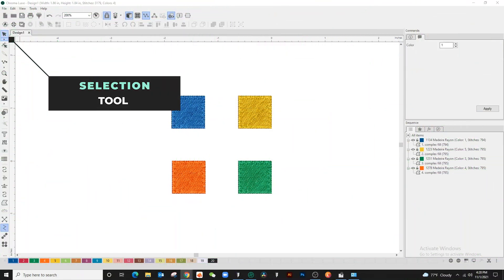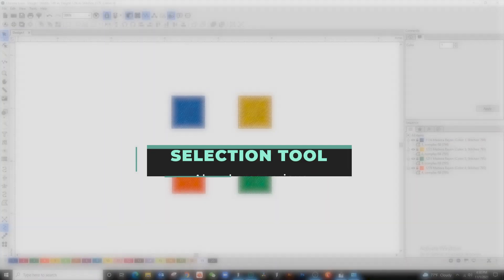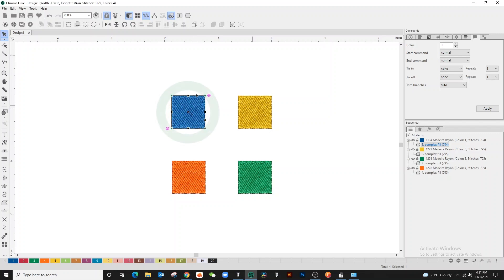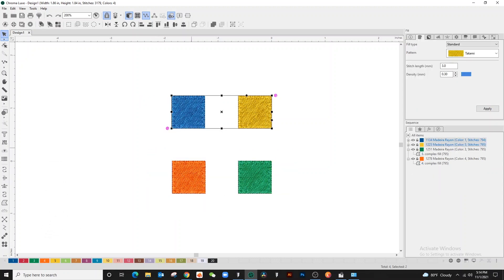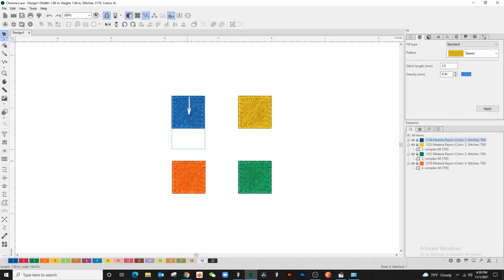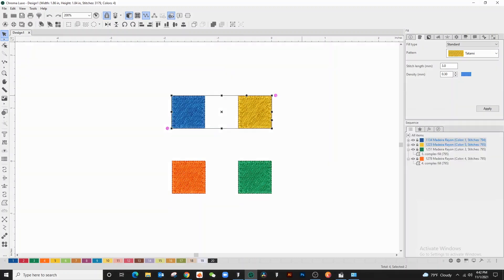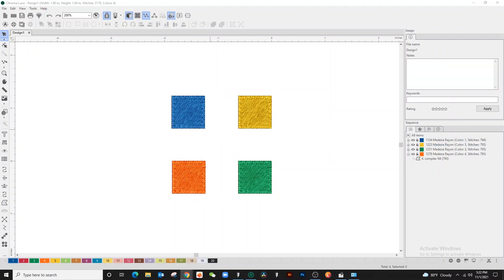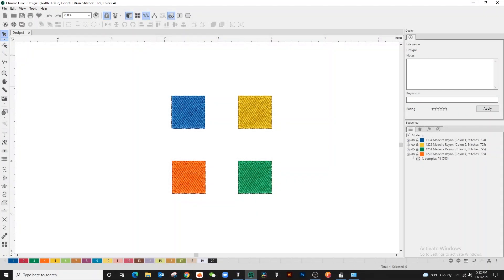Selection Tool (Inspire, Plus, Luxe) | Chroma Digitizing Software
In this tutorial, we go over Chroma’s selection tools, which allow you to select regions of your design from the active layers so you can work on them without affecting the unselected areas. From rotating parts of your design to being able to select multiple areas of it without using the square highlighting path, you’ll learn how to edit particular aspects of your design quickly and efficiently.

00:11 Selection Tools
01:32 Rotating selected area
01:50 Lasso Tool